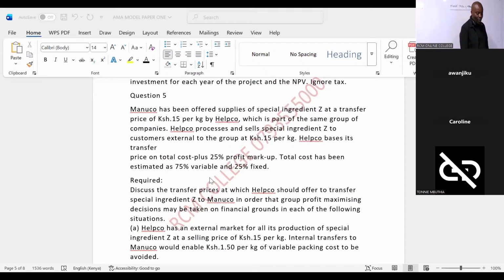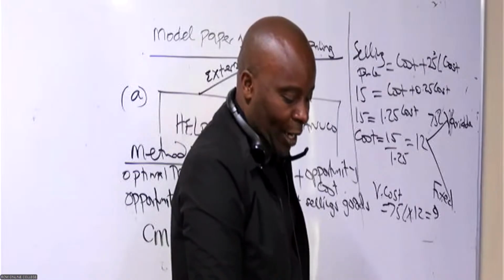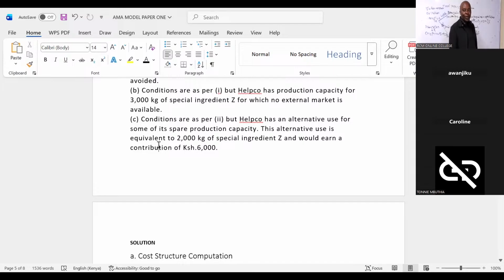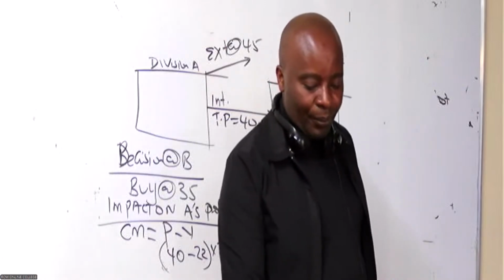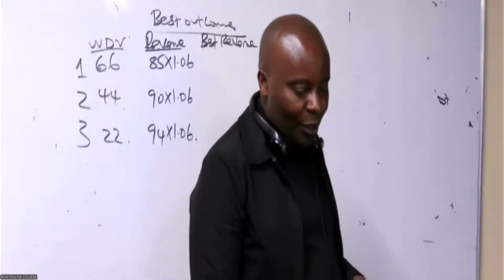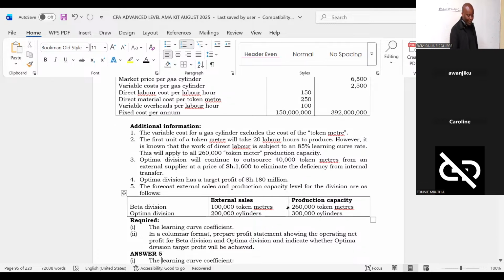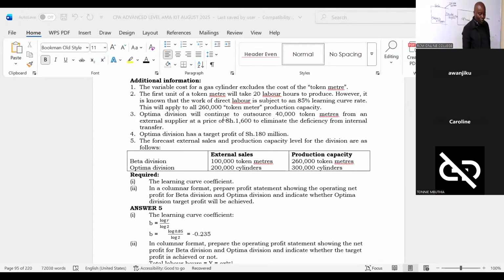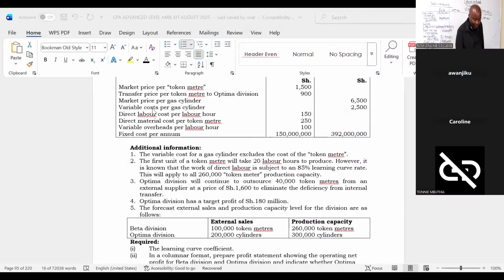Management Accounting-Transfer Pricing-CPA KENYA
𝗥𝗖𝗠 𝗕𝗢𝗢𝗞𝗦: 𝗧𝗛𝗘 𝗦𝗠𝗔𝗥𝗧 𝗪𝗔𝗬 𝗧𝗢 𝗣𝗥𝗘𝗣𝗔𝗥𝗘 𝗙𝗢𝗥 𝗘𝗫𝗔𝗠𝗦!
Don't leave your exam preparation to chance.
Get RCM books  for 𝐂𝐏𝐀, 𝐀𝐓𝐃, 𝐂𝐈𝐅𝐀, 𝐂𝐒, 𝐂𝐏𝐅𝐌, 𝐂𝐅𝐅𝐄, 𝐁𝐃𝐀  written to simplify learning and help you master every topic.
💰 Only KSh 1,000 per book